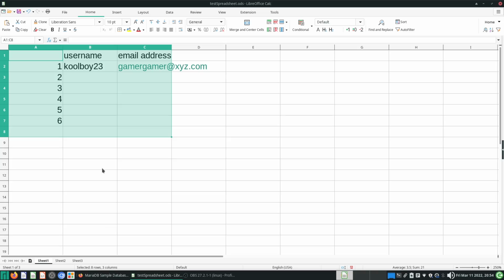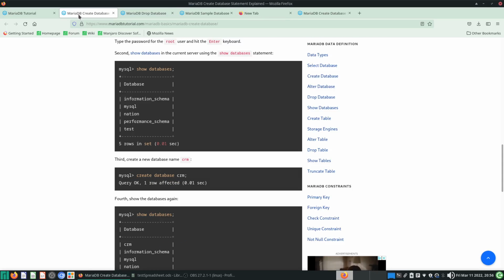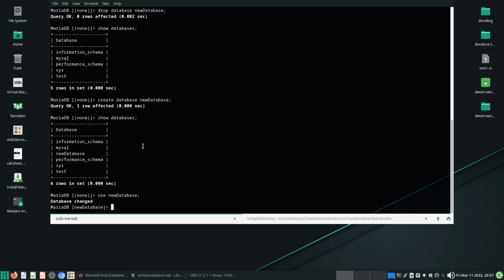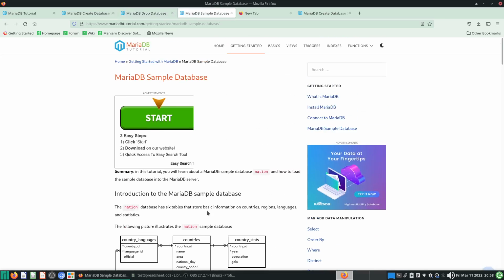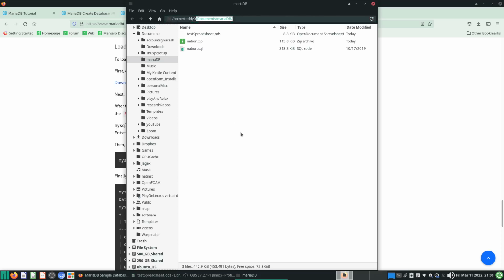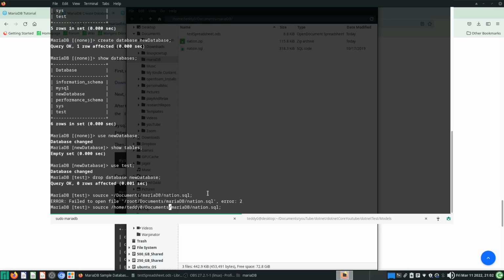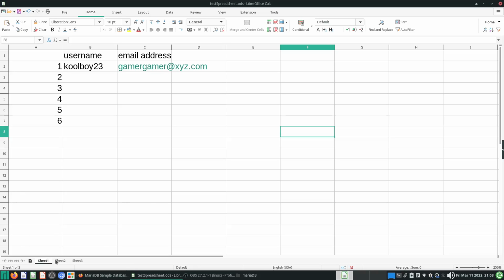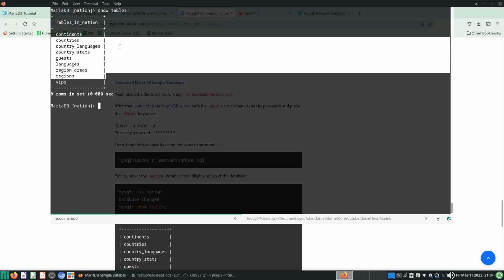playing with dotnet core 29 - databases part 2 create, delete and import databases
commands:

drop database [database name];
source [path to sql file];

Useful Links
mariaDB tutorial

Video Sections
Chapters:
0:00 create database
3:00 drop database
4:52 importing a sample database
9:55 revision and conclusion